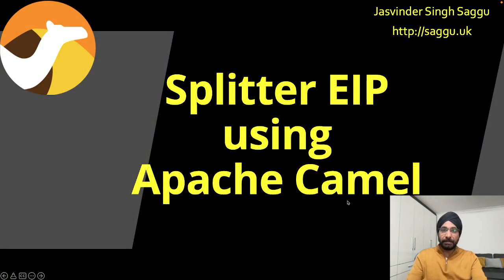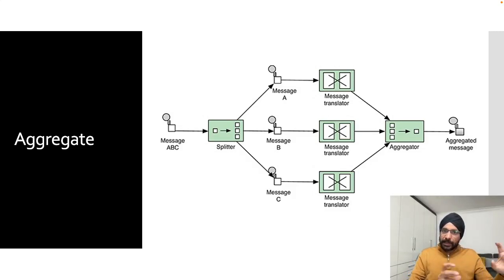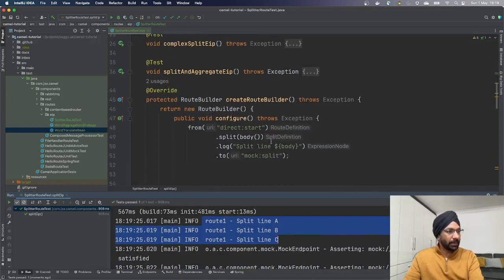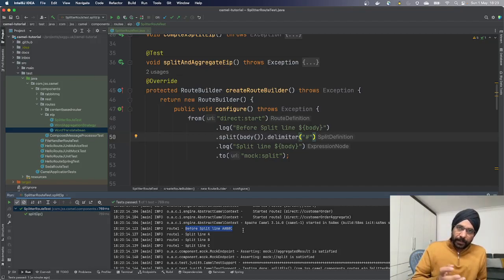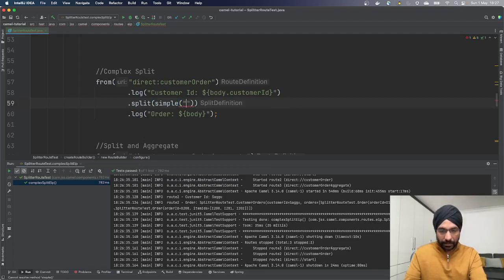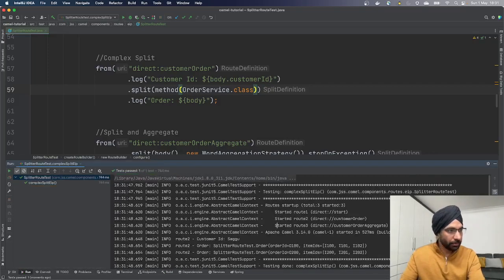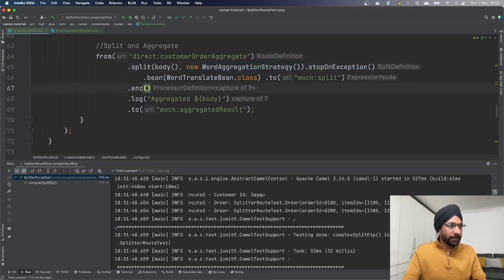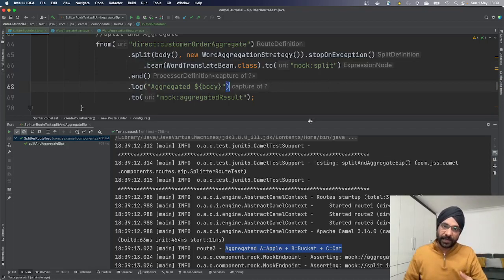How to use Splitter Enterprise Integration Pattern (Split EIP) with Aggregator using Apache Camel?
How can we process a message if it contains multiple elements, each of which may have to be processed in a different way?

Chapters:
00:00 Introduction
05:25 Example 1: Simple Splitter
12:35 Example 2: Complex Splitter
22:18 Example 3: Split and Aggregate